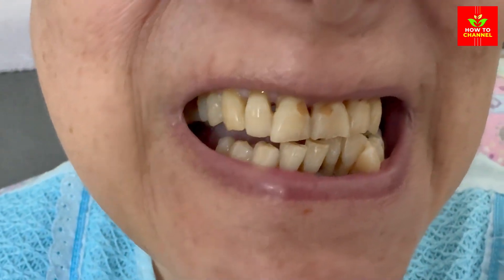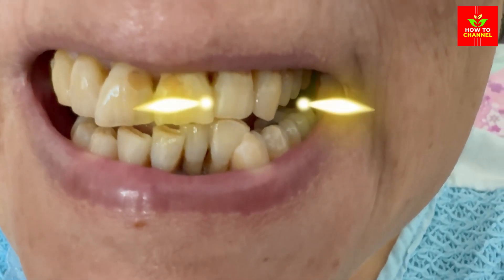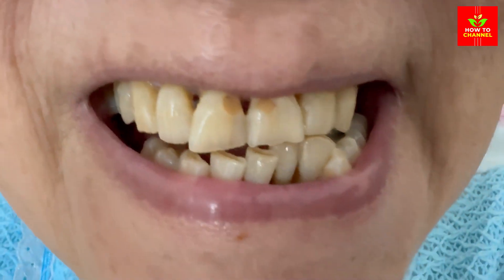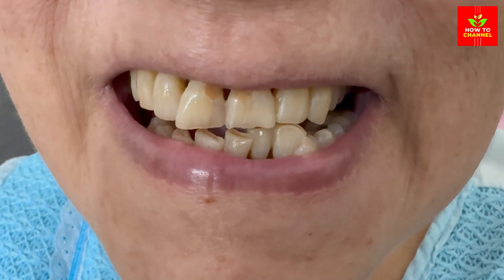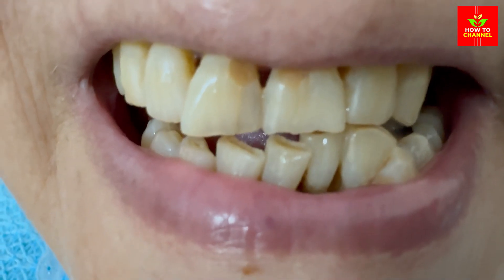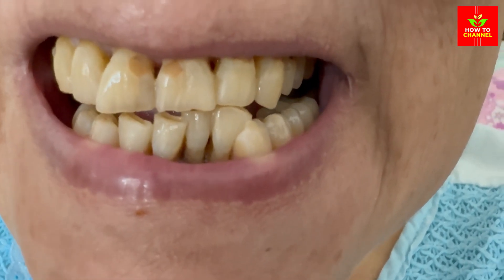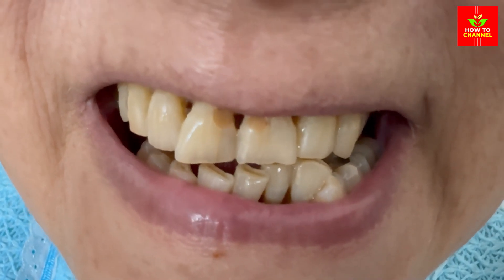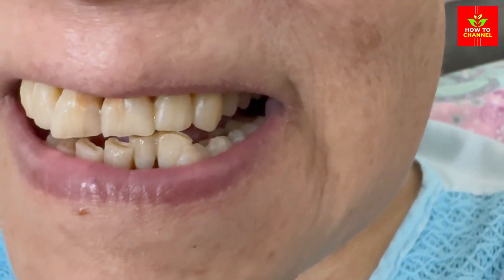Fastest Teeth Whitening Hack in 2 Minutes! Yellow to White in 120 Seconds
Achieve a brighter smile in just 2 minutes with this incredible teeth whitening hack! In this video, we reveal a simple, quick, and effective method to turn yellow teeth white in only 120 seconds. Using easily accessible ingredients and straightforward techniques, you'll learn how to enhance your smile without spending a fortune on professional treatments. This hack is safe, natural, and perfect for anyone looking to boost their confidence with a whiter smile. Watch as we demonstrate each step and provide tips to maintain your results for lasting whiteness. Don't miss out on this fast and easy solution for a dazzling smile!

00:08 - Introduction to the 2-minute teeth whitening hack
00:16 - Overview of ingredients needed
00:24 - Step-by-step preparation
00:32 - Applying the whitening mixture
00:40 - Demonstration of the 2-minute technique
00:48 - Immediate results and before-and-after comparison
00:56 - Tips for maintaining white teeth
01:04 - How to incorporate this hack into your routine
01:12 - Safety precautions and ingredient alternatives
01:20 - Expert opinions on at-home teeth whitening
01:28 - Common mistakes to avoid
01:36 - How this hack compares to professional treatments
01:44 - Real-life testimonials and success stories
01:52 - Additional tips for oral hygiene